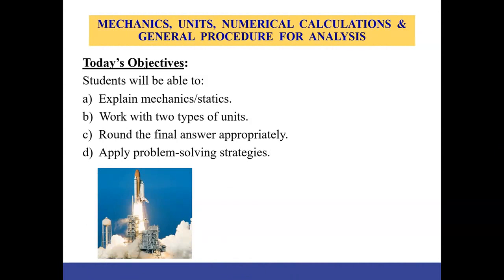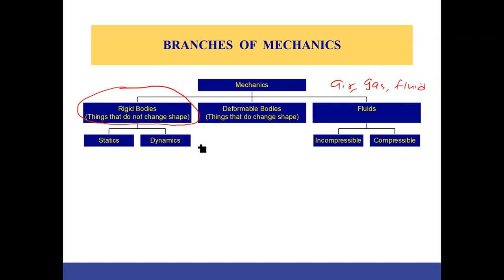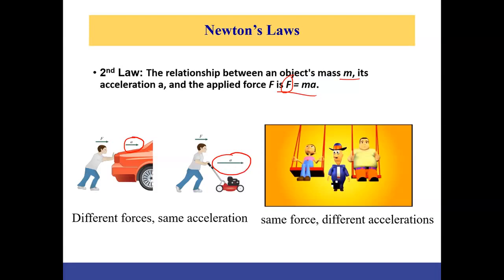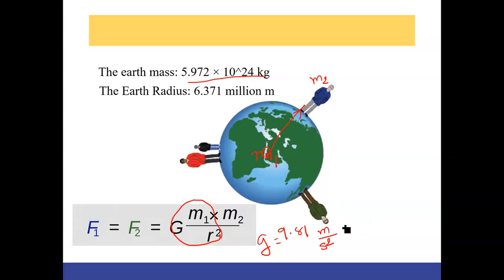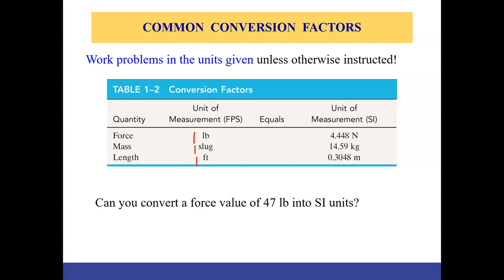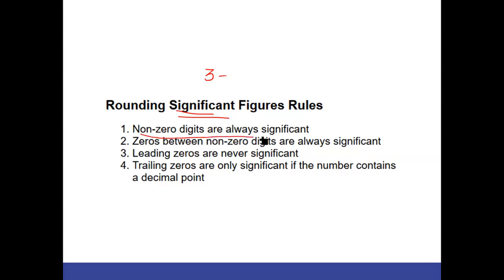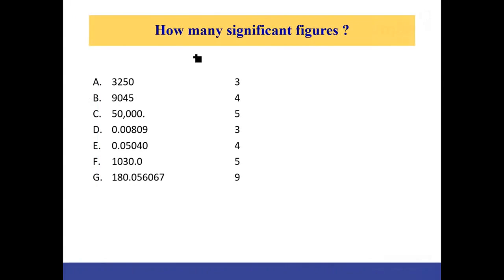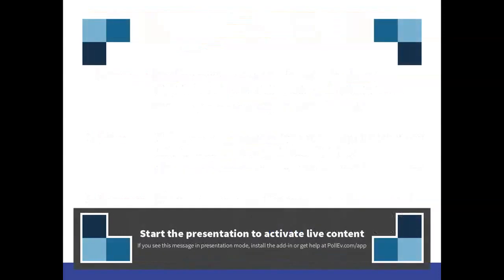#1 Topics 1 to 1.6 Mechanics: General Principles, Theory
Statics Chapter 1: Introduction
Topics: 1.1 to 1.6: Mechanics: General Principles
Theory, Newton's Laws of Motion, Unit Conversion, Rounding off to 3 significant figures
Course Handout